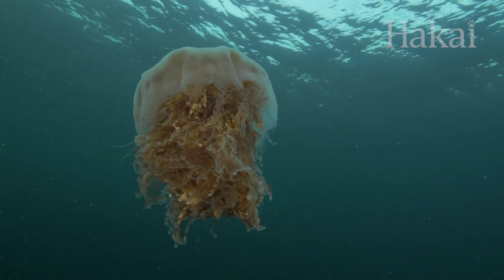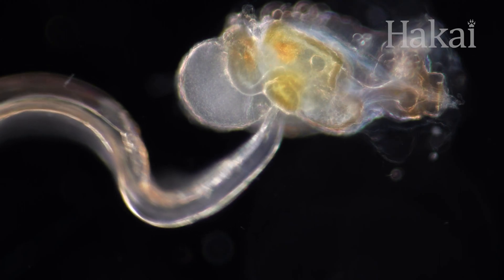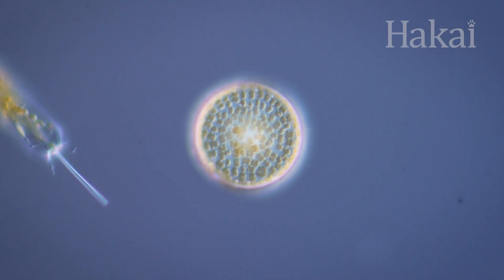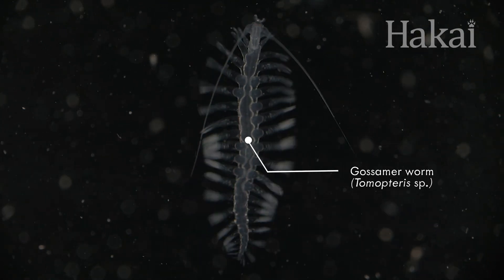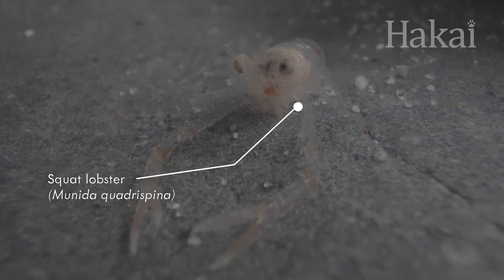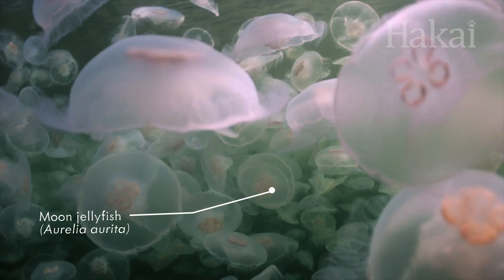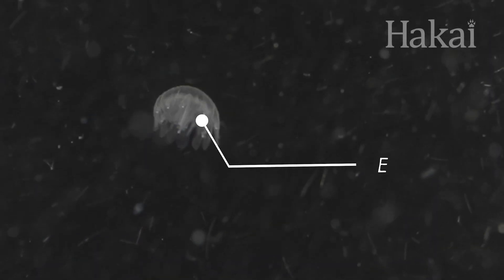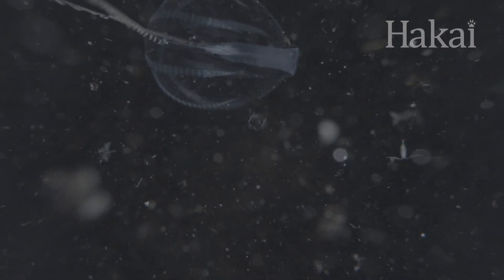Microworlds: Plankton 101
The watery world of phytoplankton and zooplankton is a daily drama—an ocean teeming with plants and animals. It’s the ocean like you’ve never seen it before. Shrink down as we enter the ocean microworld and discover the strange, the beautiful, the indispensable—plankton.

Hey, teachers! Here’s a cheat sheet of what’s included in this episode of Microworlds:
- What is plankton, the incredible diversity of plankton
- Phytoplankton and zooplankton
- Why are plankton important
- When and where are plankton found in the ocean, life cycles
- Gossamer worms, squat lobster, moon jellyfish

We post our plankton finds on iNaturalist, an online community science platform for discovering, sharing, and learning about nature observations. Here are some of the organisms featured in this episode:

Find more of our plankton records and other biodiversity finds

This episode is part of our series Microworlds, where we shrink down and discover the wonderful lives of the tiny, the miniature, the microworlds.

Produced by Josh Silberg and Meigan Henry
Written by Josh Silberg
Edited by Kristina Blanchflower
Videography by Bennett Whitnell and Grant Callegari
Voice-over by Kristina Blanchflower
Miscroscopy/Scientific team: Alana Closs, Noriko Okamoto, Tyrel Froese, Kyle Hall, and Faye Manning
Additional footage by David Young from Victoria High School, Tavish Campbell, and Storyblocks